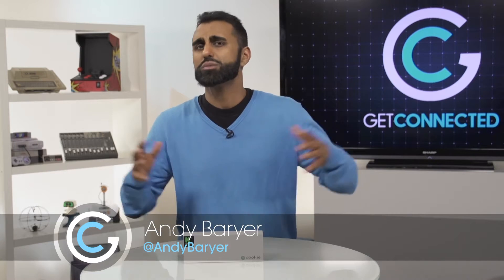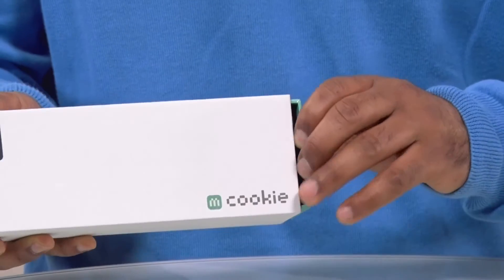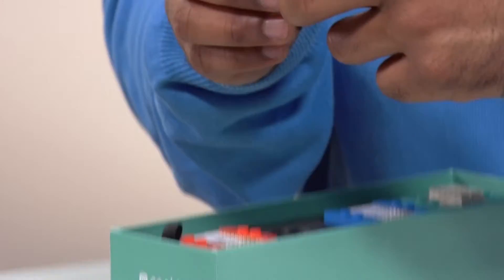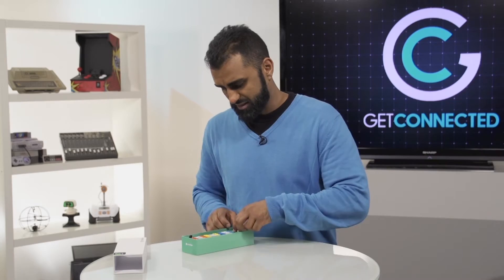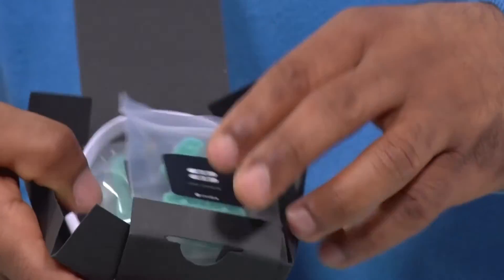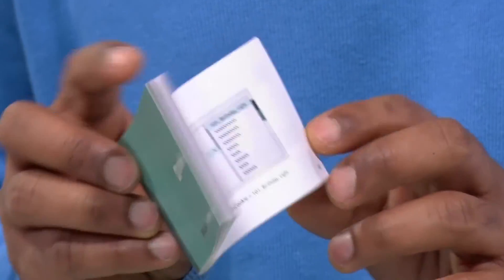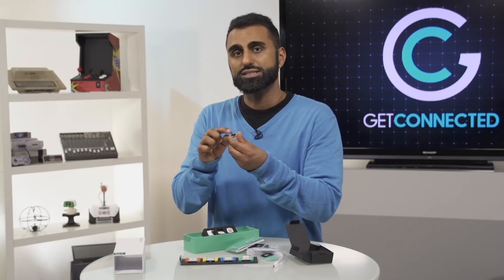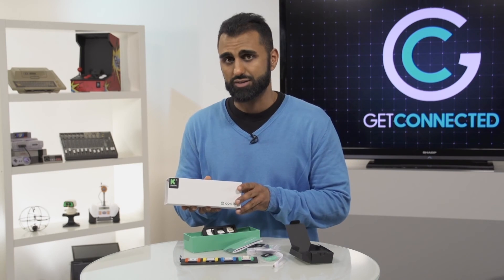Lego my cookie! mCookie | GetConnected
Microduino's kickstarter idea that's perfect for kids of all ages. Combine chips however you want and realize those crazy inventions!